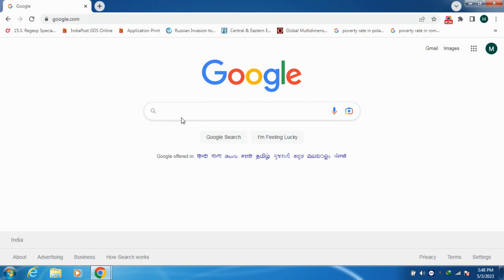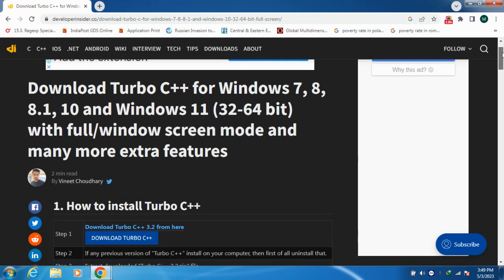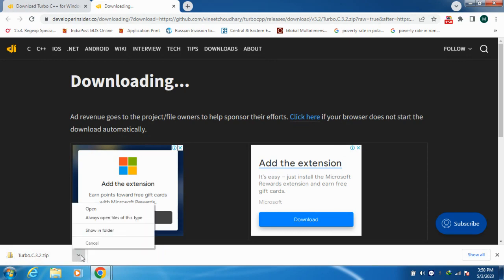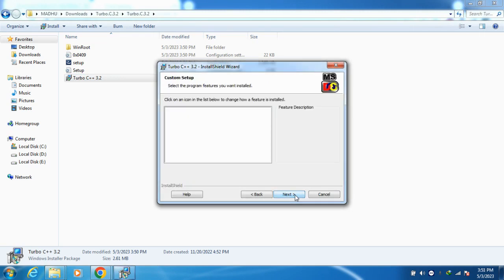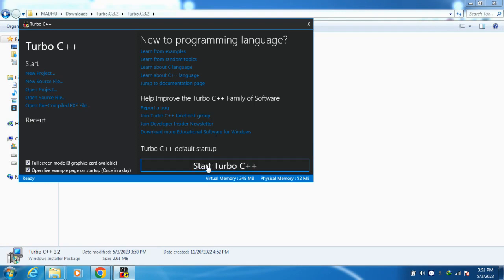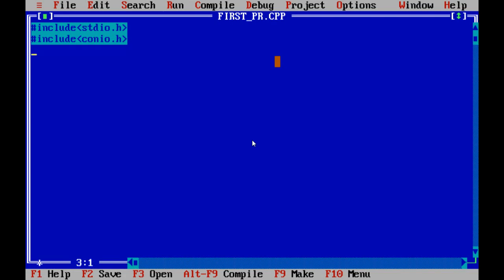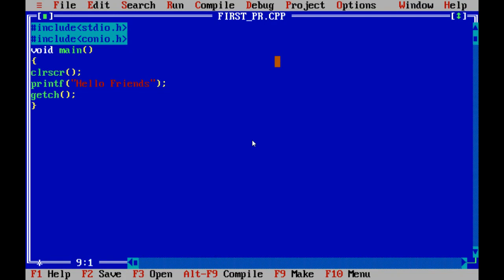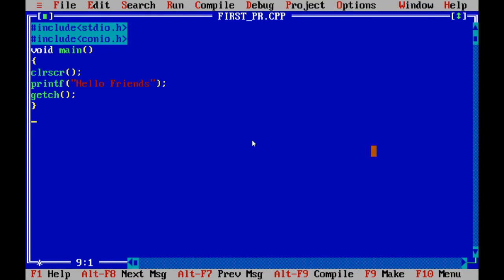Download and Install Turbo c/c++ for window 7/8/8.1/10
Hello Friends, this video will explain how to download and install turboo c++ and how to start developing program in it.